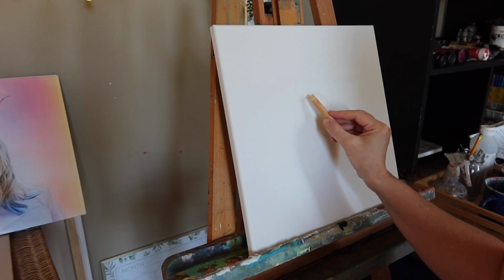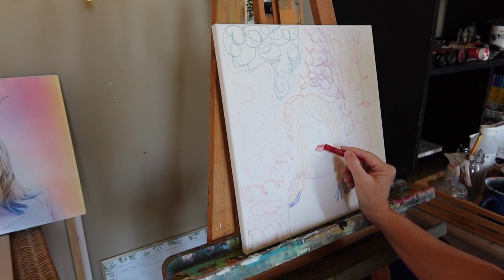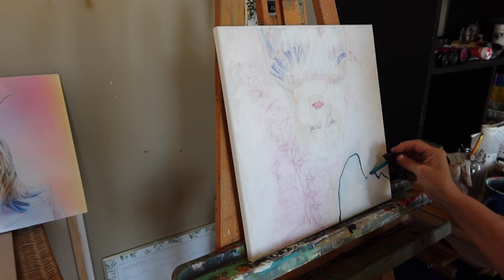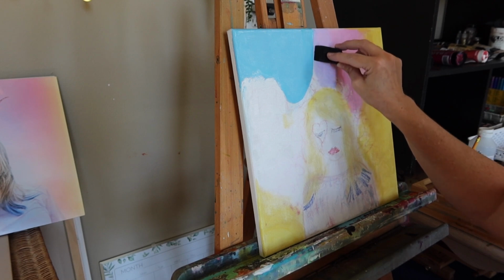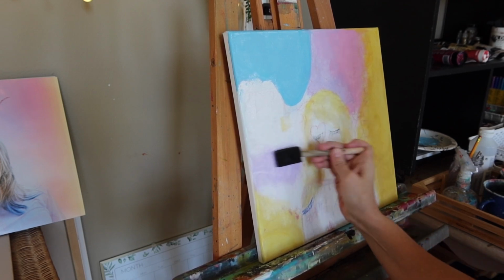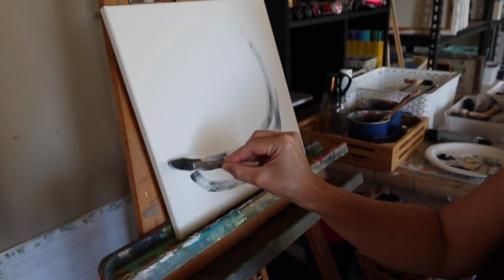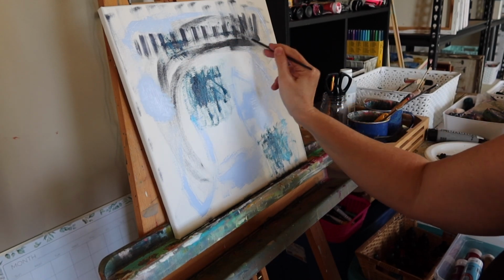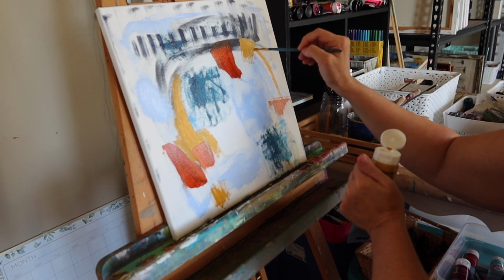Abstract Painting Lover Midnights | The Taylor Swift Project | Album Cover Art Inspiration | Swiftie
In this video, I share the process of abstract painting the Lover & Midnights albums. I got a little too literal with Lover, but I really love how she turned out. Only 1 more video to go before the project is complete, and the paintings are released!! Thanks for following along :)

Video Chapters:
0:10 Intro
2:01 Lover painting begins
10:26 Lover progress pic
10:30 Midnights painting begins
15:29 Midnights progress pic
15:33 Goodbye until next time :)

Wood panels
Watercolor paper
Acrylic paint
Golden acrylic paint in titanium white
Acrylic inks
Oil pastels
Water based paint pens
Foam brushes
Acrylic paint brush set
Silicon wedges
Palette knives
Spray bottle
Palette paper
Standing easel
Krylon Kamar spray varnish

Kids Art Supplies:
Watercolor paint
Kids craft box
Kids air dry clay
Kids clay tools
Kids finger paint
Kids washable paint

Jessica